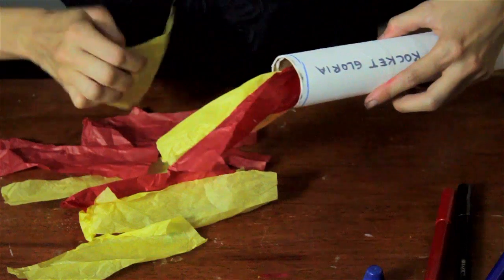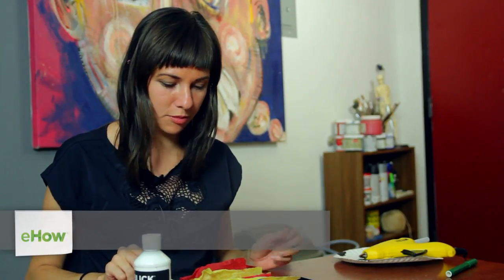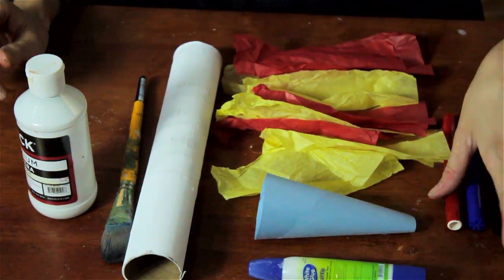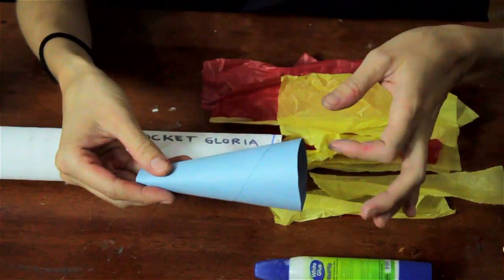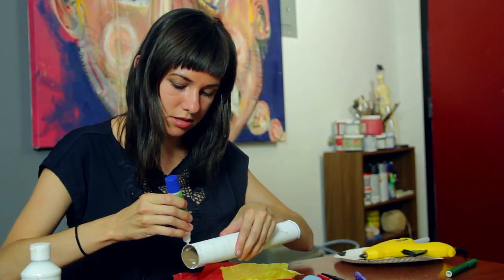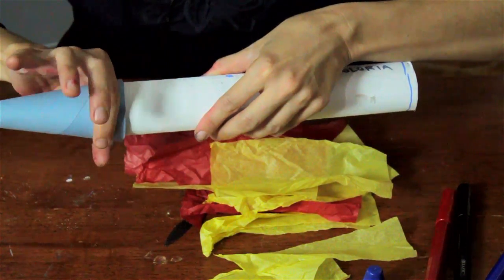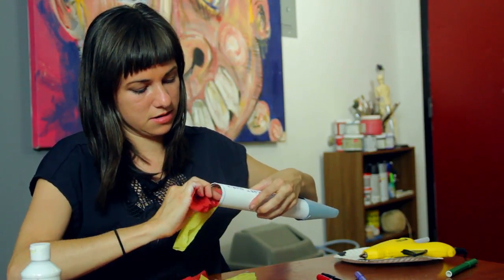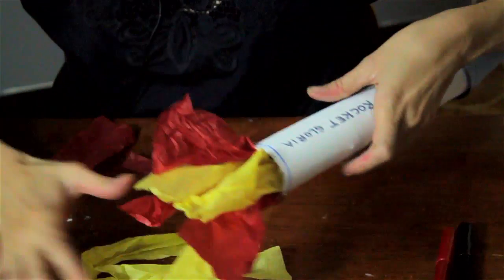Space Projects for Kids With Paper Towel Tubes : Arts & Crafts for Kids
Space projects for kids with paper towel tubes will require a few important tools, like white paint. Learn about great space projects for kids with paper towel tubes with help from an artist and educator in this free video clip.

Series Description: Many arts and crafts projects are great for young kids, especially those in kindergarten, preschool and elementary school. Learn more about arts and crafts with help from an artist and educator in this free video series.